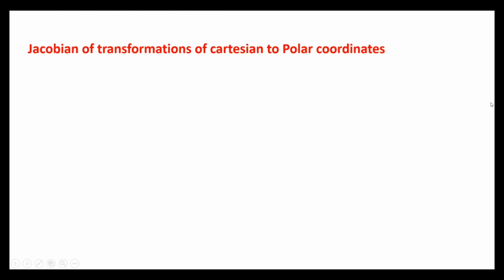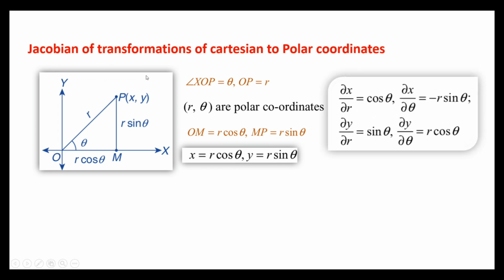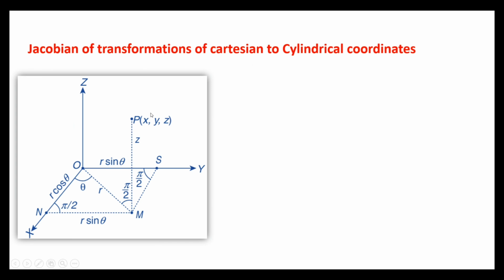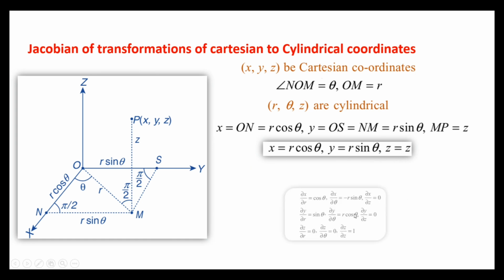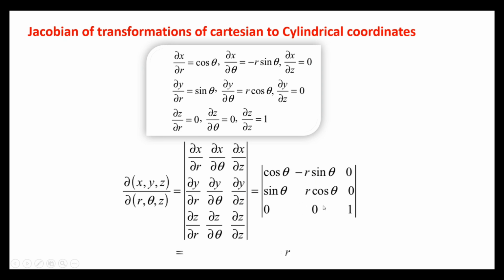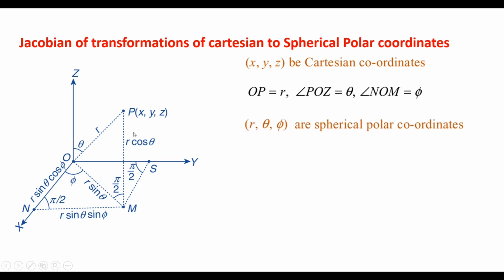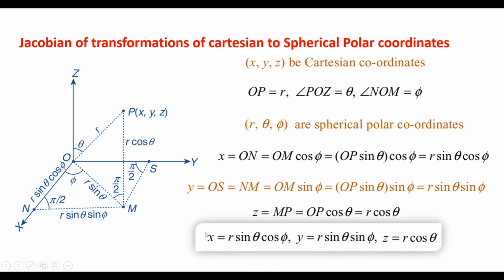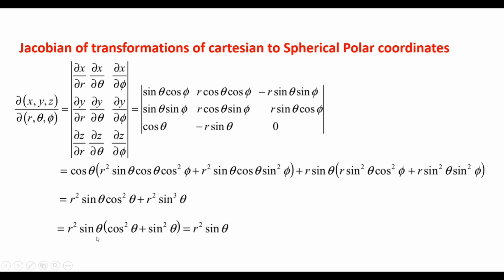Understanding Jacobians in Multivariable Calculus: Polar, Cylindrical, and Spherical Coordinates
In multivariable calculus, Jacobians help transform coordinate systems. In polar, cylindrical, and spherical coordinates, the Jacobian determinant is crucial for changing variables in integrals, simplifying calculations in complex regions, and solving problems in physics and engineering, such as volume and surface area calculations.